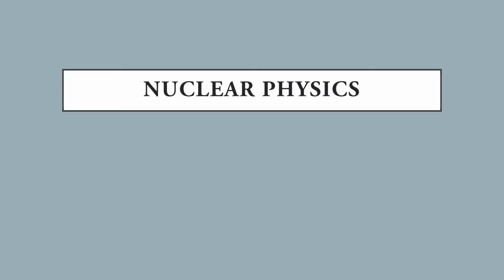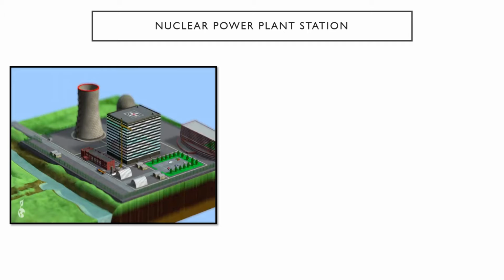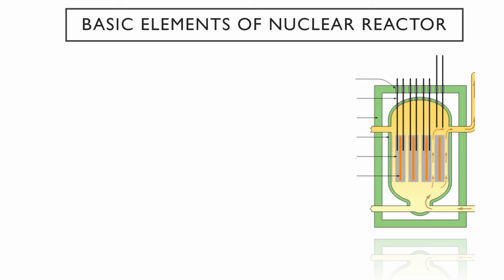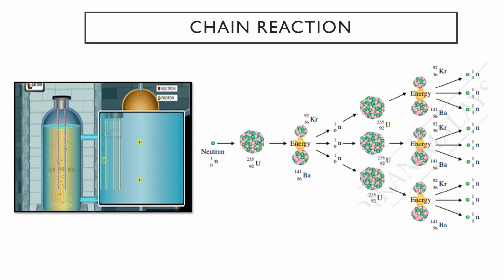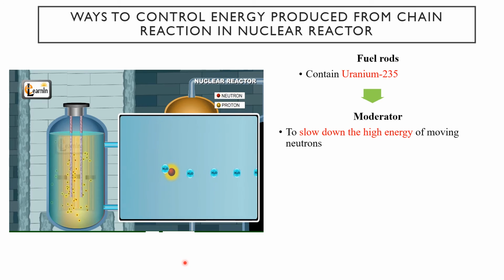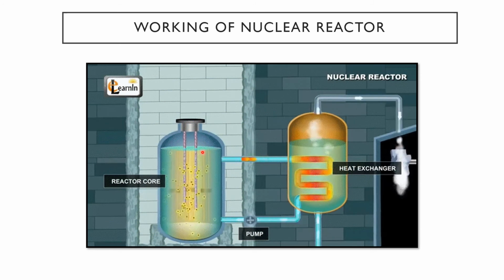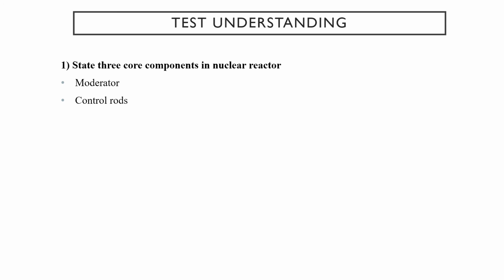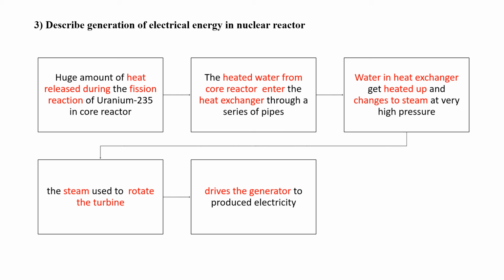Learn Nuclear Reactor in 15 minutes